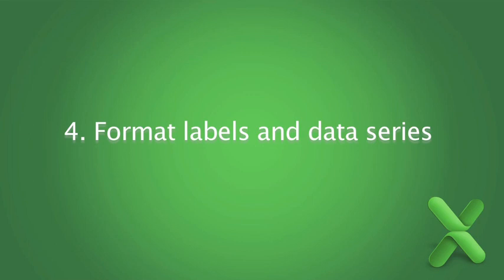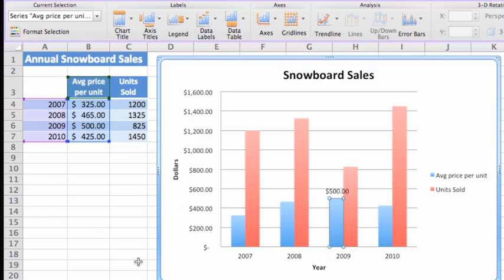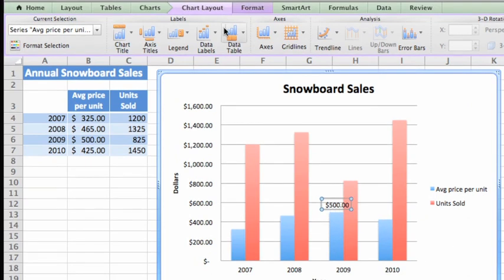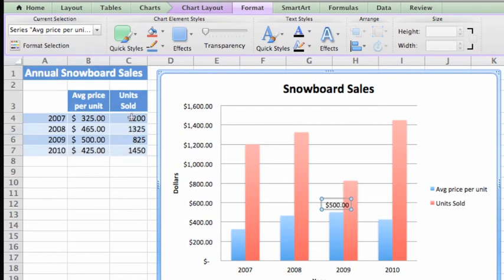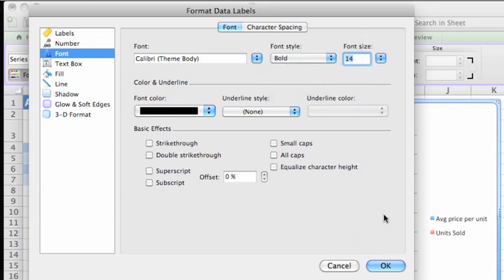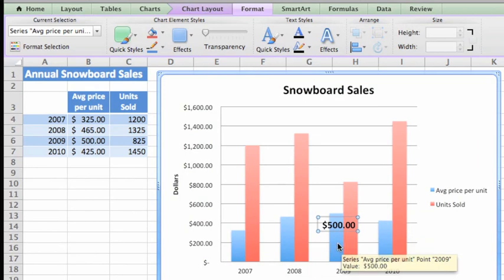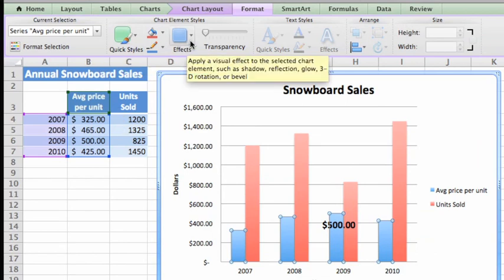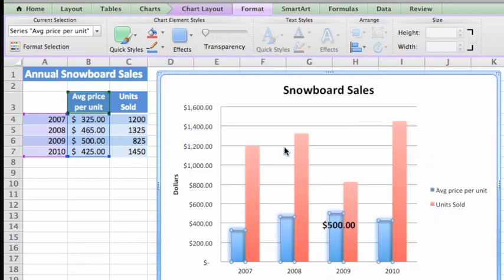Lesson 4 - Format chart labels and data series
Charts make numerical data visual. You can use charts to see at a glance what the data means and to share this information with others. Watch this series of videos to learn how.